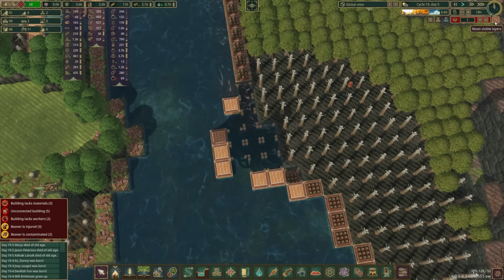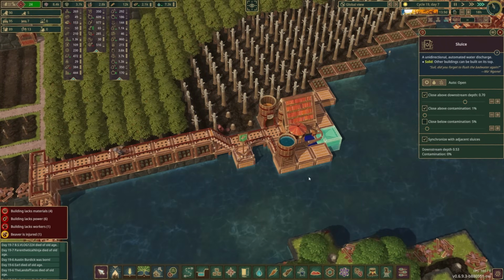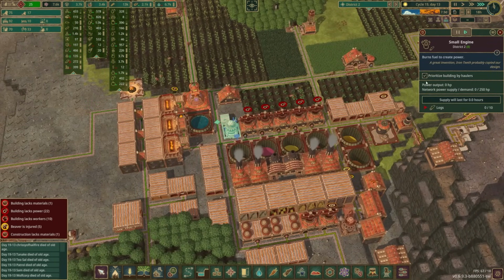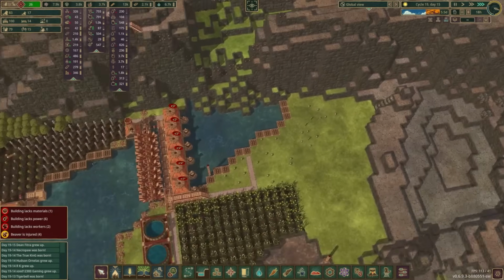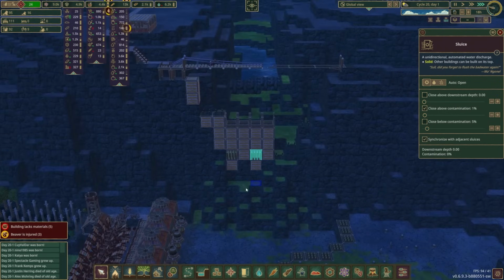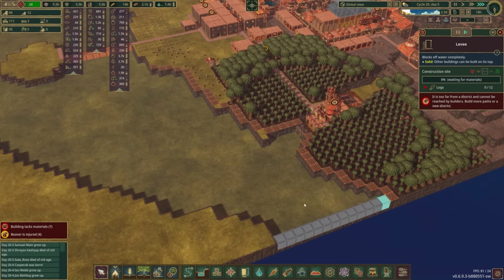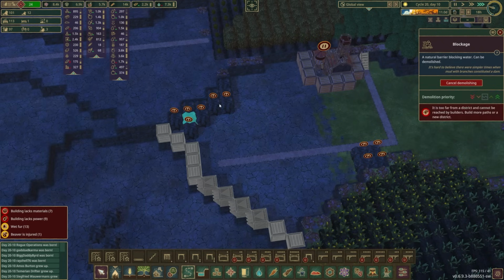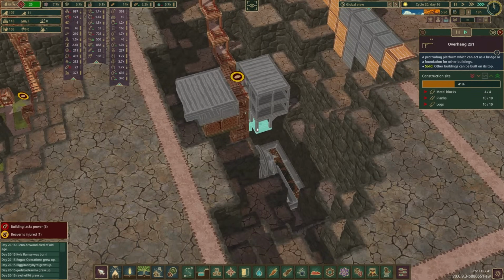Let's start thinking bigger! Timberborn Emberpelts Hard Mode Ep13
Diverting water went super well last time with absolutely zero problems whatsoever! So while we fix what went wrong, we're also going to get to work preparing for expansion by building a dam, getting started on building a mine, and thinking about other things we might want to do in the future.

1 YEAR CLUB YOUTUBE CHANNEL MEMBERS
 - mynoc111 - Query Everything - zandkoek - Sooperman23 - Lisa Payne - HollowMandolin040 - Jacob - Rob Allen - Zoltan
1 YEAR CLUB PATRONS
Query Everything - Tanake - Jay Morris - Parzival - Matt M - texasgamemom - Sooperman23 - TheLandofTacos - Katya - bigfatandhairy